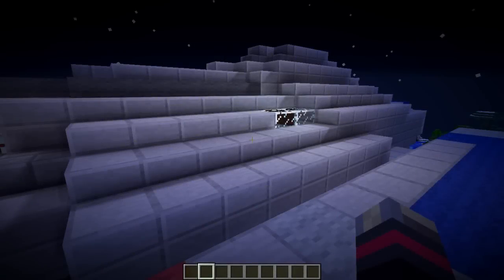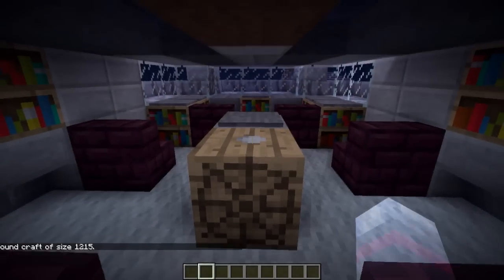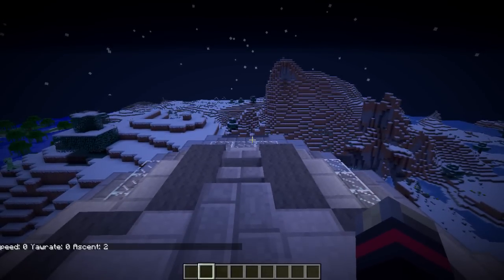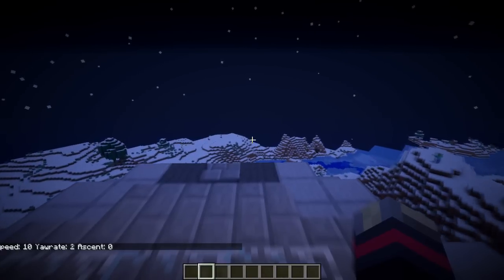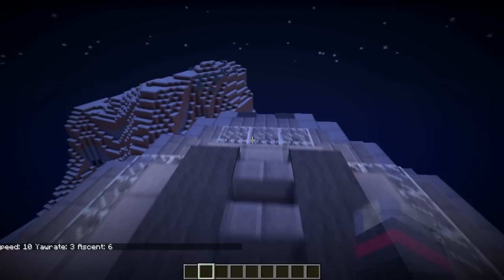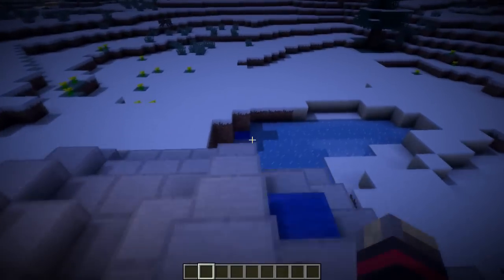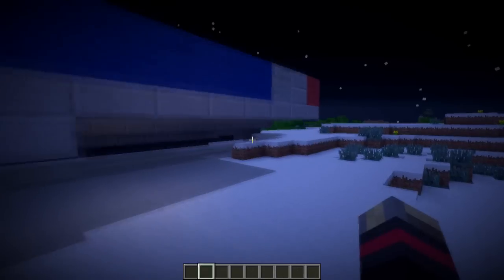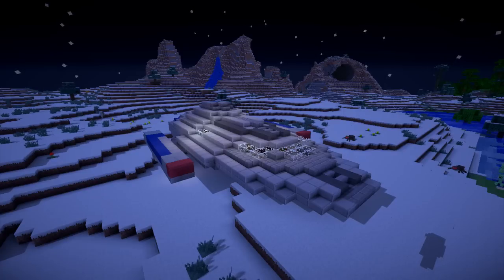BlibBob's Captains Yacht. It does fly!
Heya, this is so cool. Thanks to BlibBob for the yacht! ;D